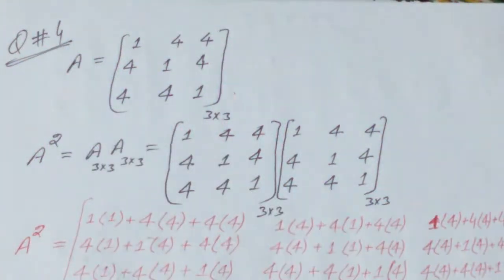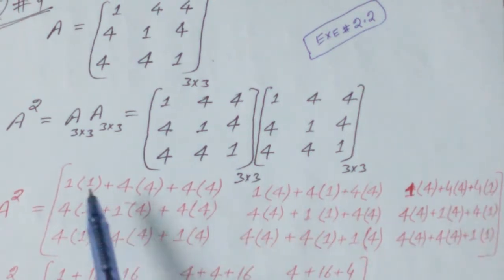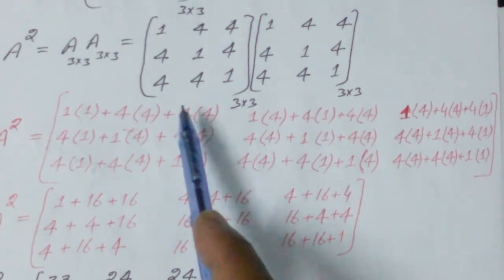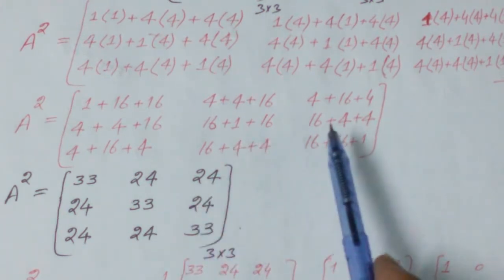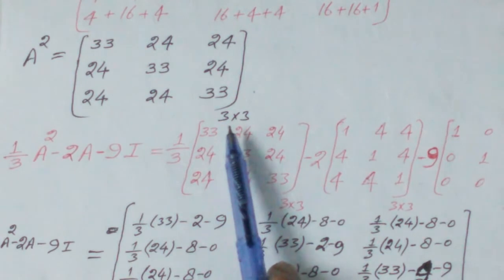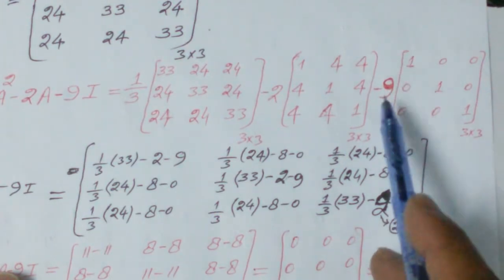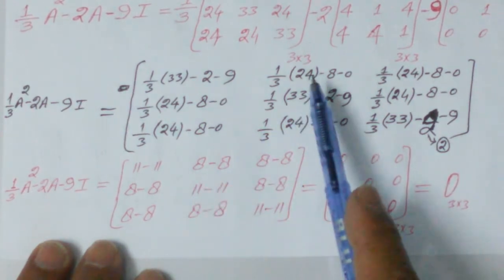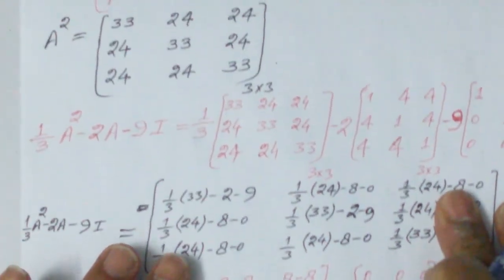1st Year Math Exercise 2.2 | Question 4 - 11th Class Math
1st Year Math Exercise 2.2 | Question 4 - 11th Class Math